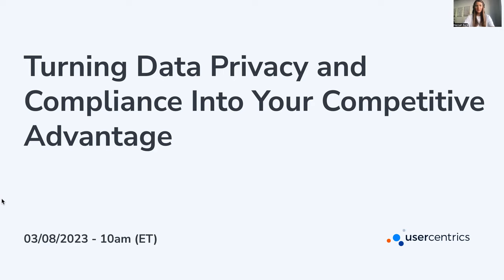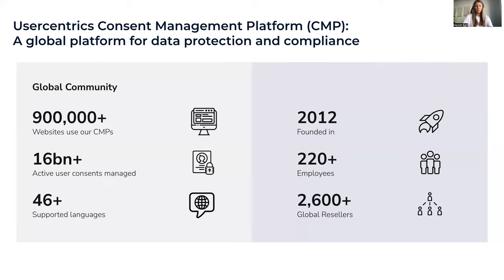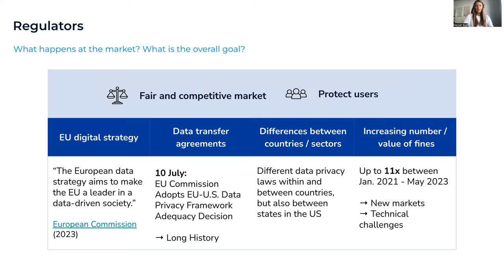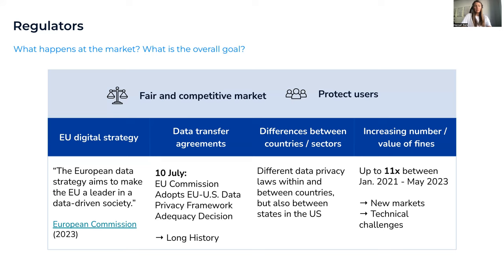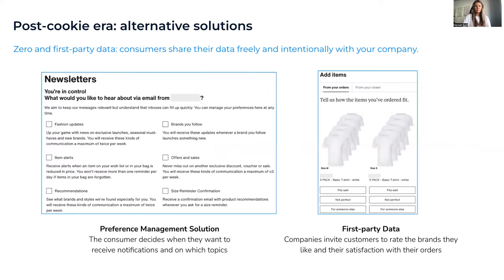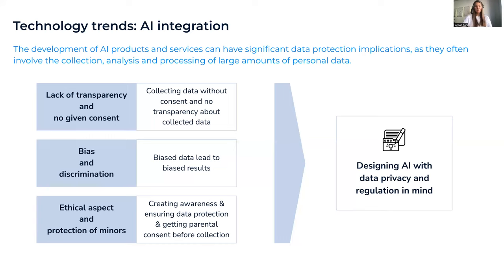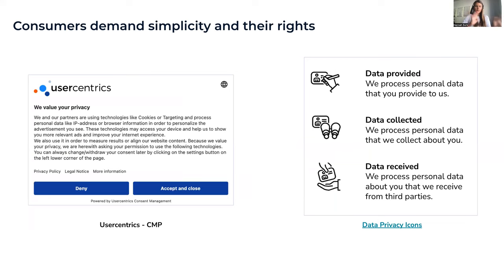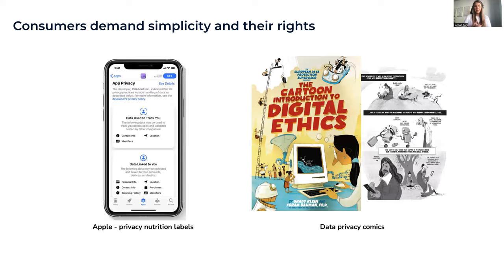Turning Data Privacy and Compliance Into Your Competitive Advantage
Data privacy laws now protect the majority of the world’s population. But protecting user data isn’t just a legal requirement, it’s an important step in building trust with your customers.
- Do you need to bring your site into compliance with relevant regulations and stay up to date?
- Or maybe you’ve achieved privacy compliance and want to make the most of it?
Privacy compliance benefits your business. Watch our latest webinar.

- The importance of data privacy regulations that affect your business
- Latest developments and trends in the EU and US privacy landscape
- How to apply effective strategies to profit from privacy compliance
- How to build trust with customers using clear consent management and privacy policies

Who can benefit from this webinar?
- Companies that sell their products or services to users and collect user data for marketing purposes via websites.
- Companies that need to comply with local privacy laws and are looking for professional tools and strategies to achieve compliance.
- Website owners who want to use various cookies and avoid potentially hefty fines for noncompliant use.